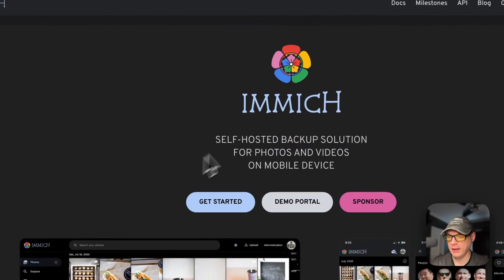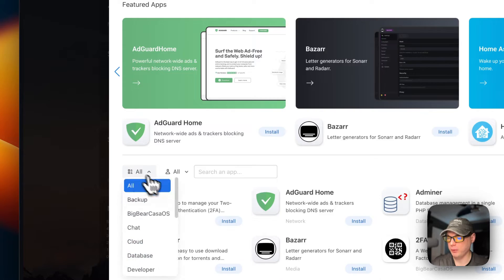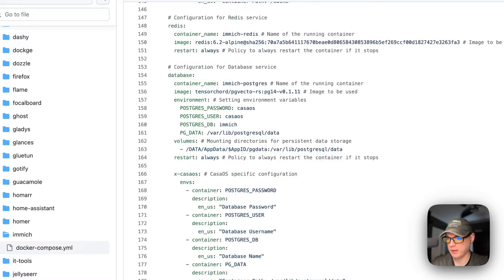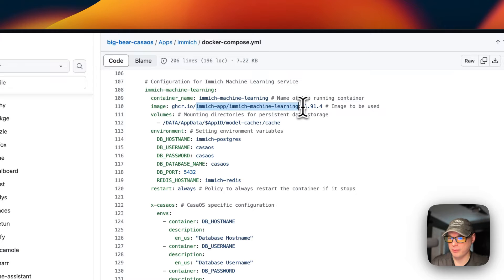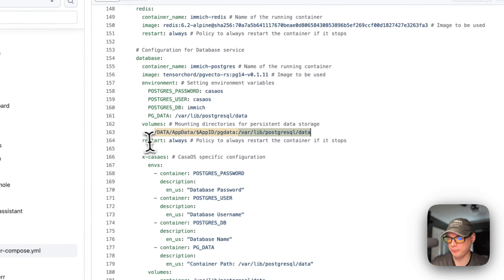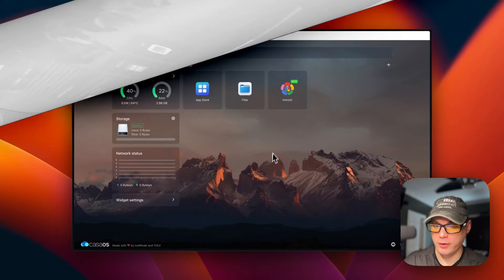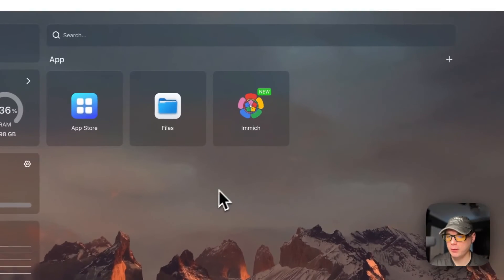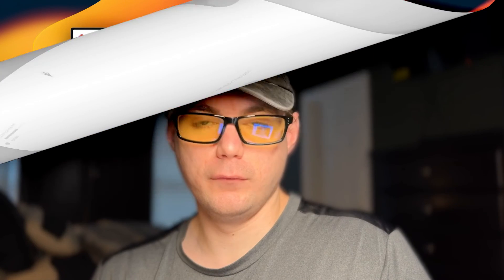How to install Immich on CasaOS using BigBearCasaOS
Are you ready to transform your CasaOS experience? In this step-by-step tutorial, we'll guide you through the exciting process of installing Immich, a self-hosted photo and video backup solution directly from your mobile phone, on your CasaOS using BigBearCasaOS. Get ready to unlock a world of possibilities and elevate your smart home game! Don't miss out on this opportunity to supercharge your CasaOS device with Immich. Watch now and get started!

🔍 Table of Contents:

00:00 Intro
00:41 About
01:29 About BigBearCasaOS
02:10 Add BigBearCasaOS
02:45 Explain Docker Compose
09:06 BigBearClub
09:25 Install
10:00 Show Files
10:50 Container Options
11:41 Show UI
13:34 Intro to Bloopers
14:09 Outro